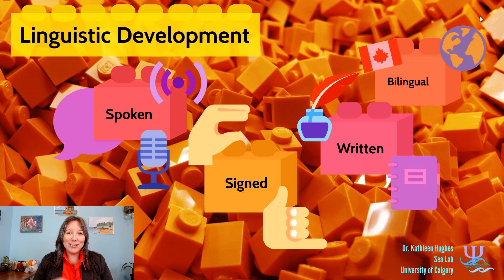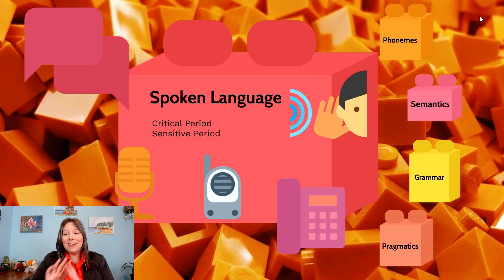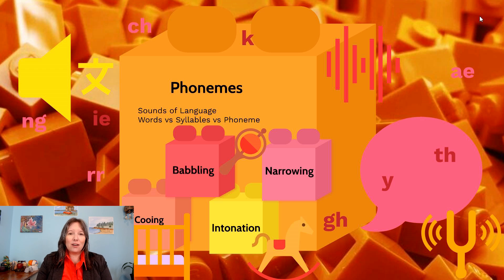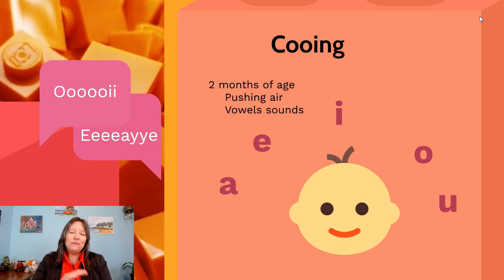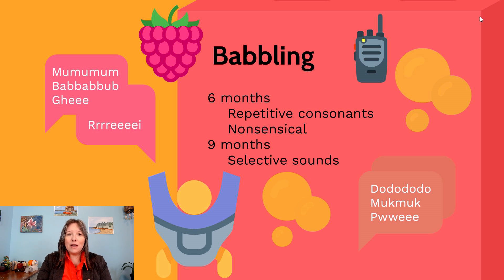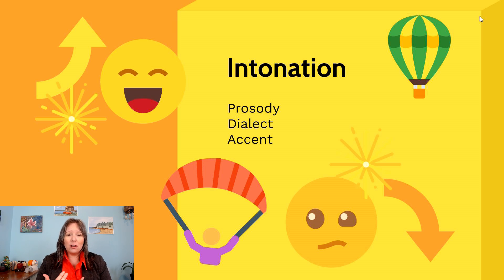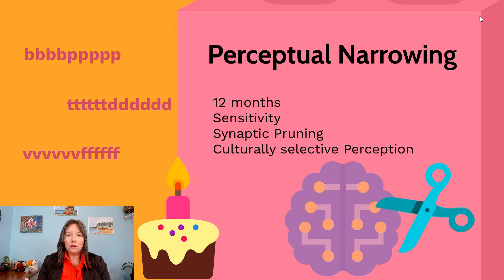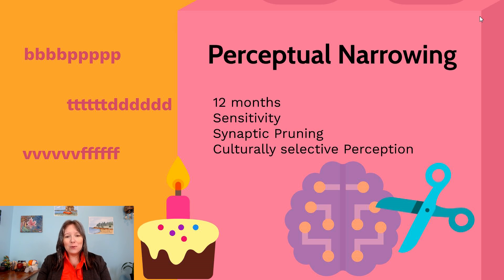Phonology: Developmental Psyc, Linguistics #1